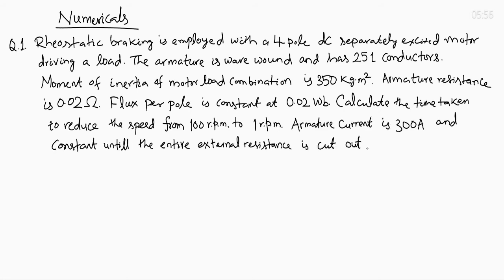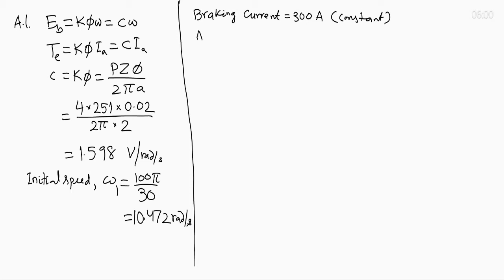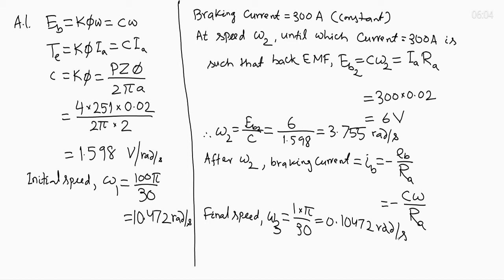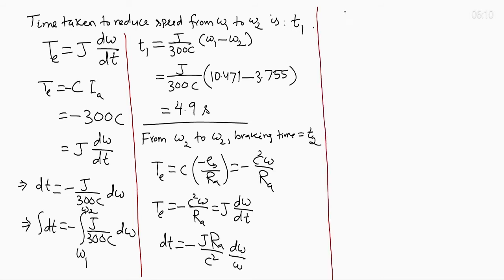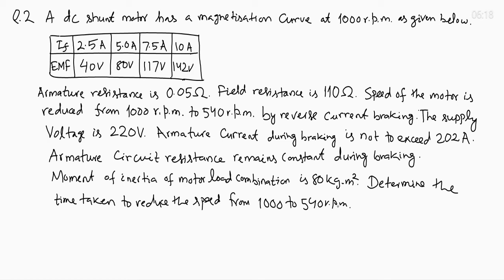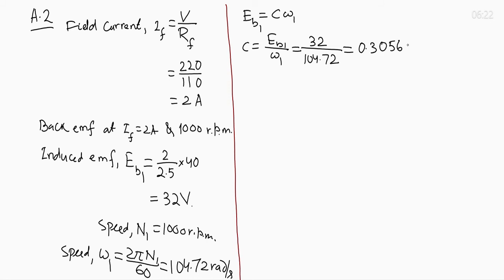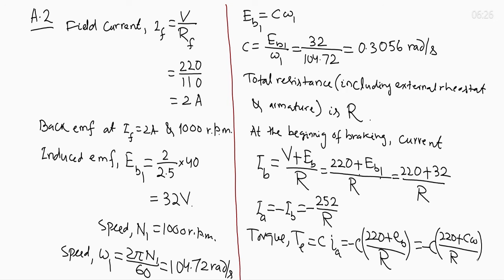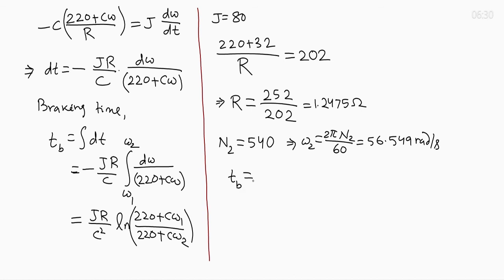Prof.K.B.Mohanty - Lecture 17